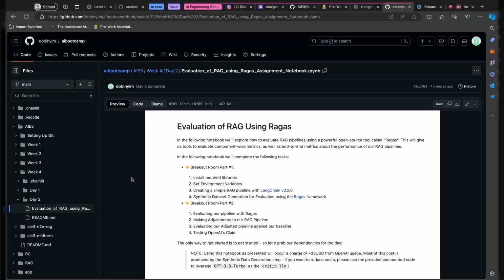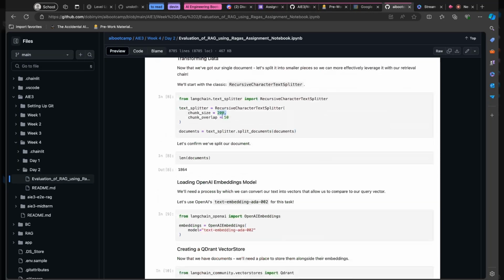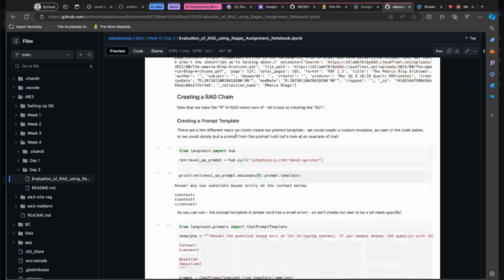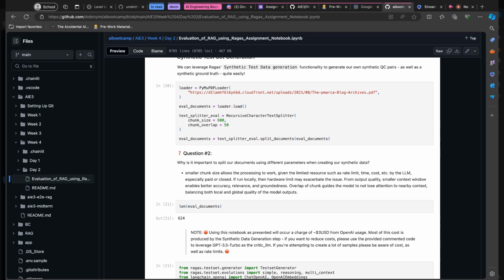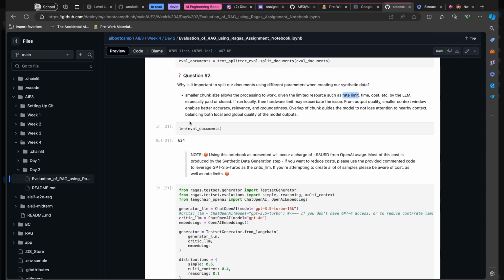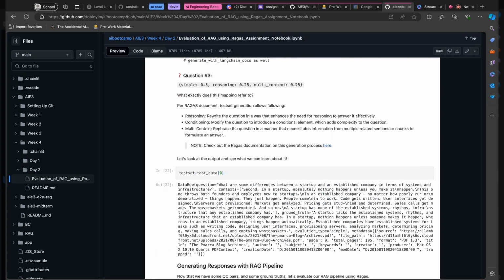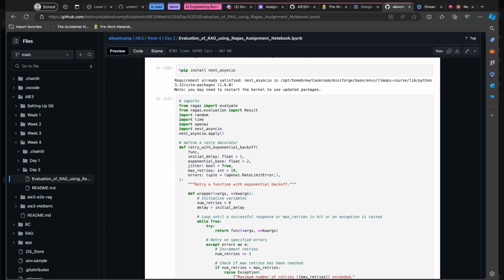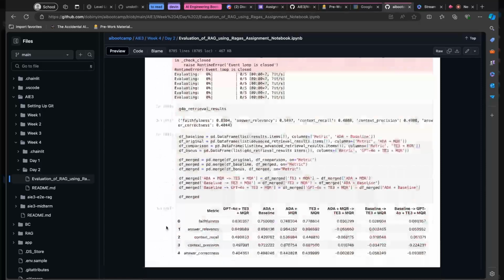AIE3 Week4 Day4 RAGAS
RAG Evaluation